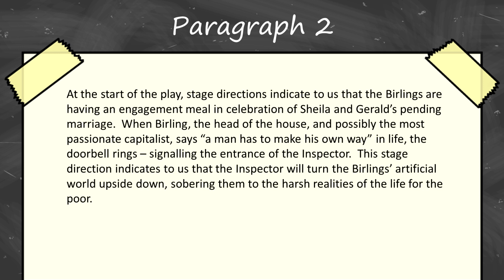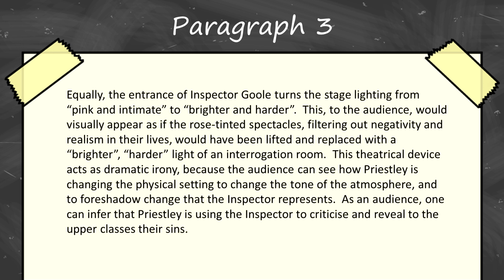GCSE Grade 9 An Inspector Calls Essay – How Society Could Be Improved (AQA 2017)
GCSE Grade 9 An Inspector Calls Essay (AQA GCSE).

This essay is on An Inspector Calls and it is at grade 9, GCSE standard.  This An Inspector Calls essay almost achieved full marks and was written for the AQA examination board.  The An Inspector Calls essay took approximately 40-45 minutes to complete.  This response may help anyone who is struggling to write an essay about An Inspector Calls (GCSE).  However, there might be aspects you’d like to change or other ideas you’d like to include.  The question was:

How does Priestley use the character of the Inspector to suggest ways that society could be improved? Write about:
• what society is shown to be like in the play and how it might be improved
• how Priestley presents society through what the Inspector says and does.

The opening paragraph of the An Inspector Calls essay:

In An Inspector Calls, Priestley depicts society in 1912 as capitalist-ruled, segregated and unfair, using the Birling family as a symbol for all upper-class aristocrats.  The character, Inspector Goole, acts as Priestley’s social mouthpiece to portray the idea that socialism is the future.  The Inspector could be the technique that Priestley uses to convey his own ideas and opinions, because in 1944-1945 (when the play was written) Priestley was a figure who campaigned for a social welfare state and a more ‘moral’ system.  It is plausible that Priestley wrote the play, set in 1912, to convey the contrast between the pre and post-war societies (1945).

Hopefully you found this grade 9 An Inspector Calls essay, at GCSE standard, helpful.

For more essay support and essay writing help, please check out poetryessay’s